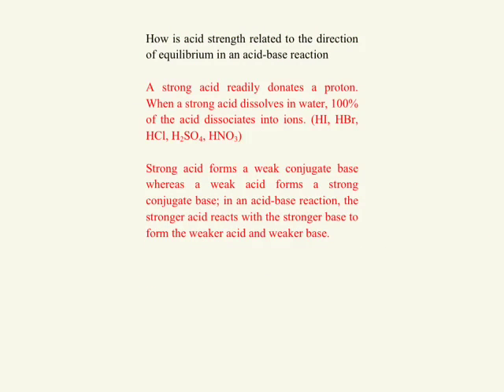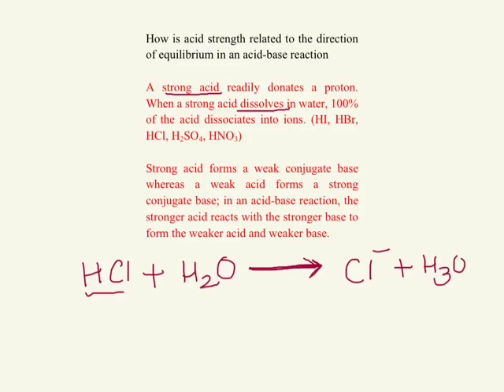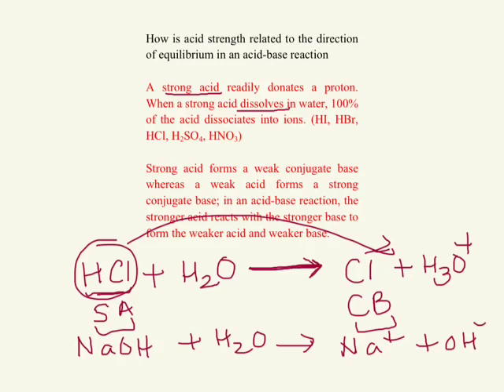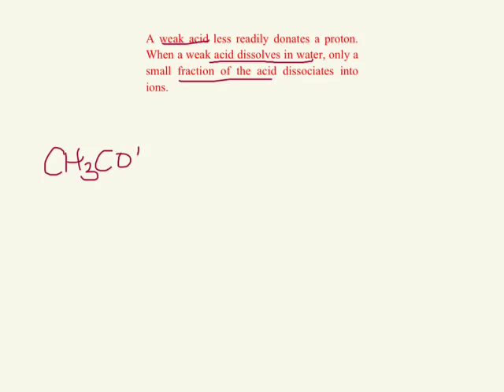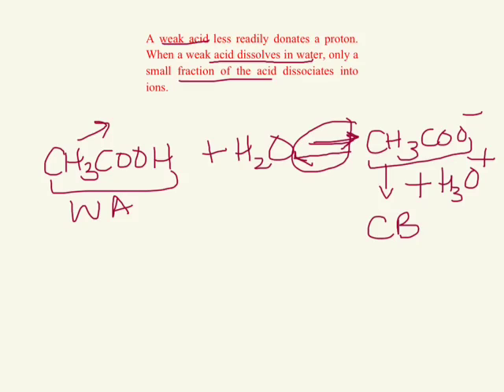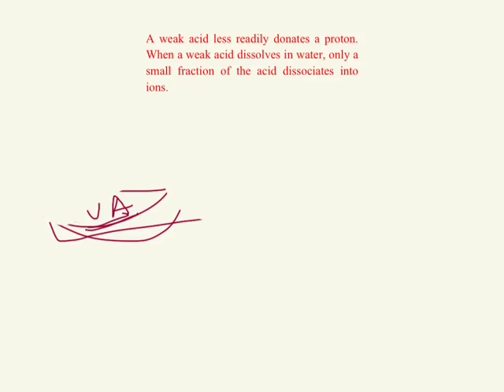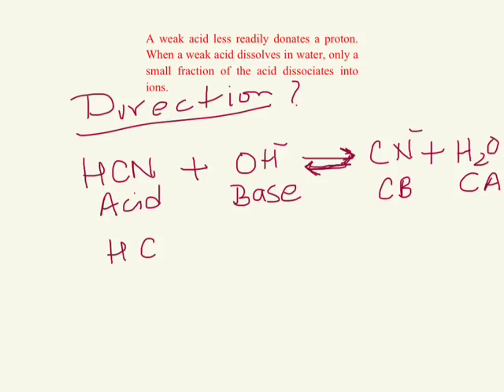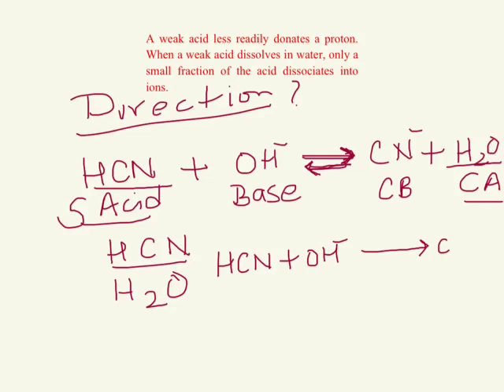9b Acid and Base Strength